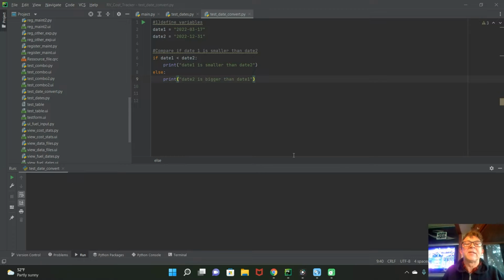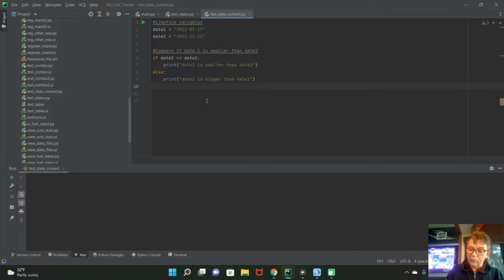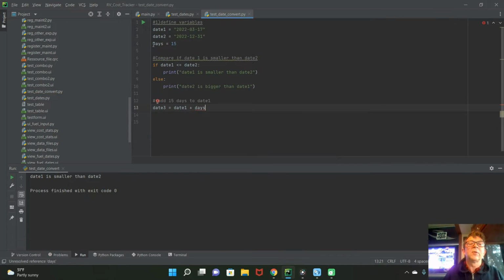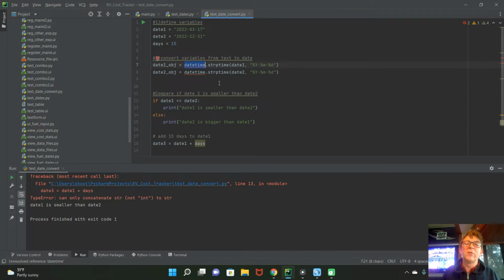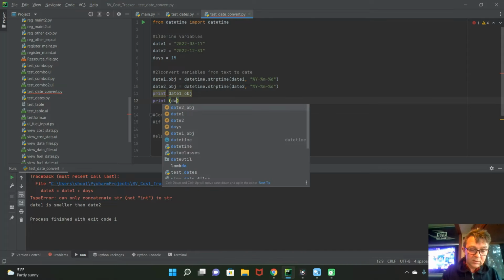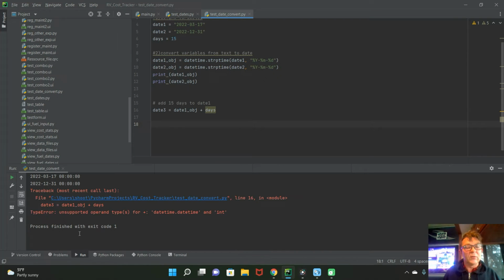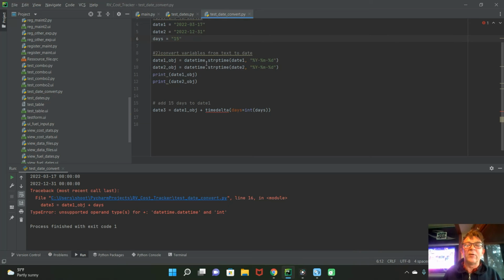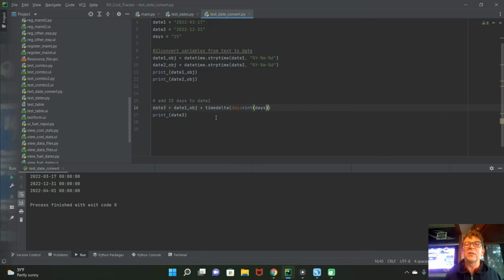Working with dates in Python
Convert dates from text to date format.
Manipulate dates and add a number of days to a date.